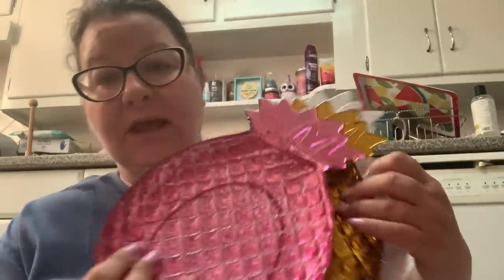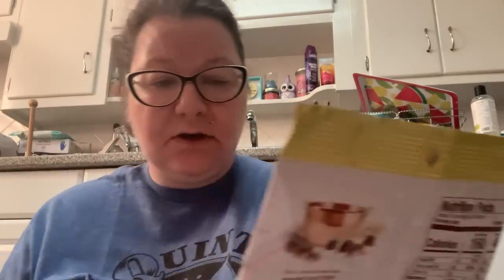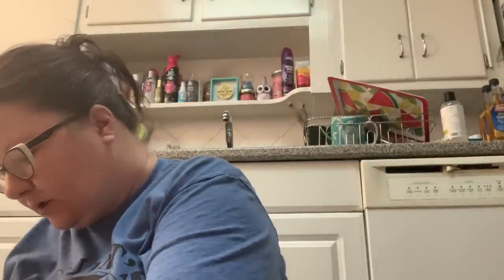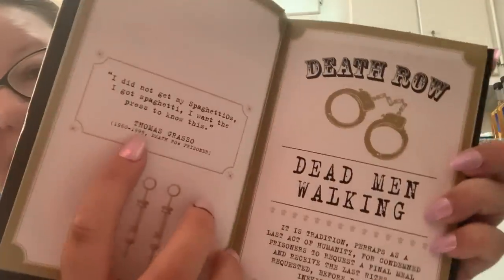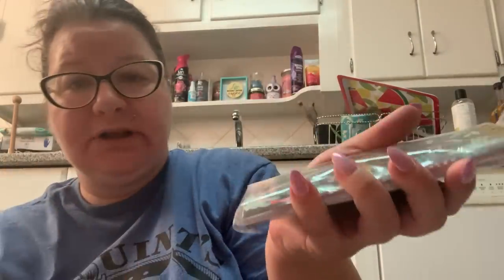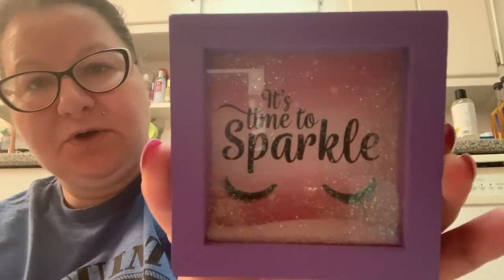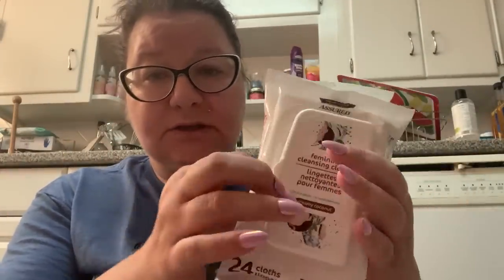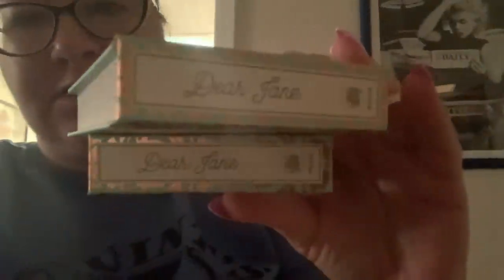Dollar Tree 🌲 Super Haul - Summer Bonanza!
Note Regarding the Last Supper book discussed in this video:  In most states where the death penalty is legal, it's customary to give sentenced prisoners a special last meal at their request.

In 2011, Texas abandoned the last meal for death-row inmates, after the killer Lawrence Russell Brewer placed a vast order — two chicken-fried steaks, a pound of barbecue and so on — but ate none of it.